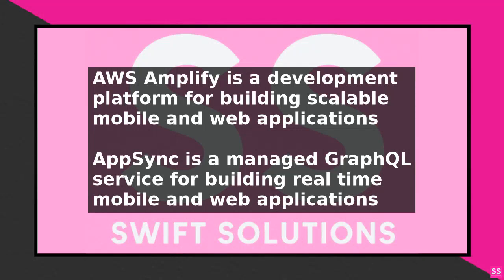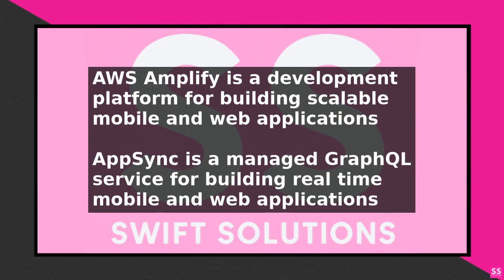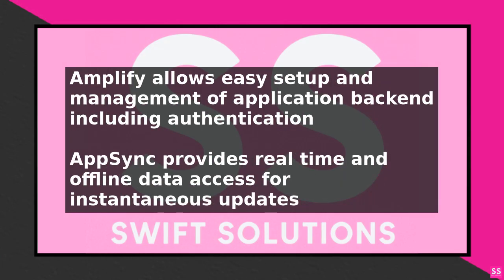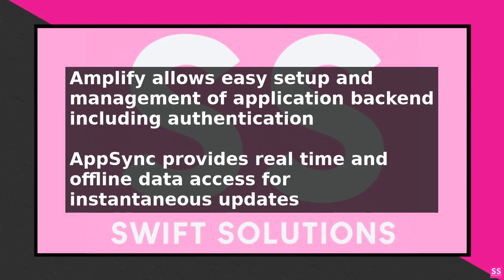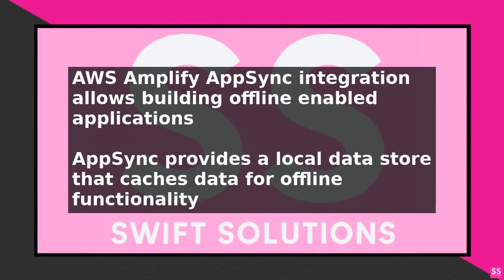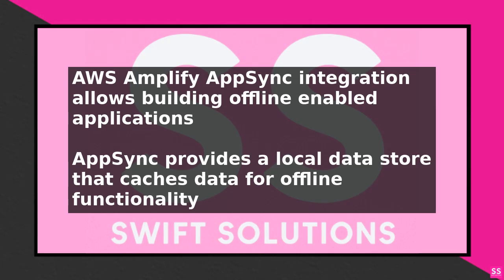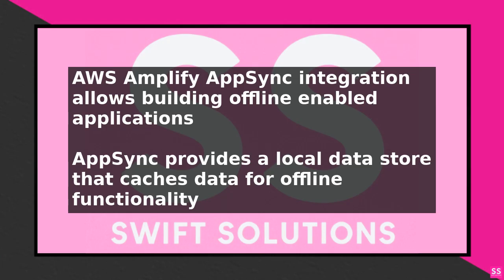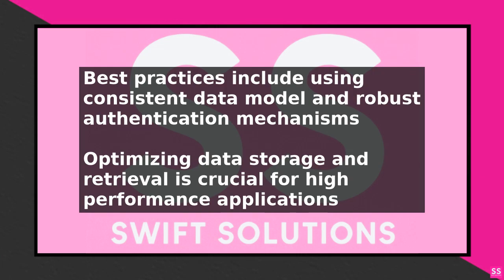What Is Aws Amplify Appsync Integration (2025)